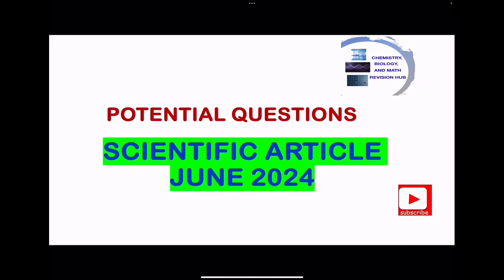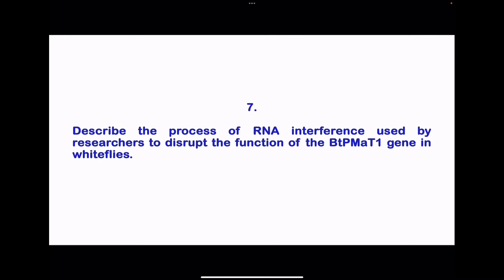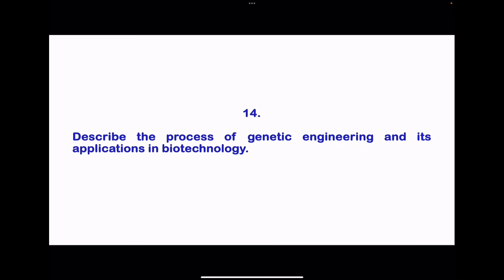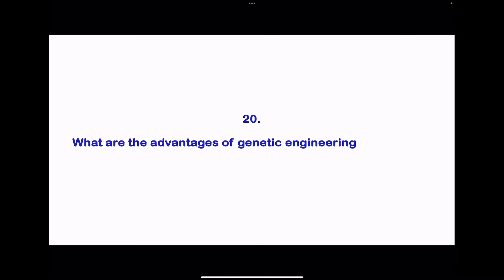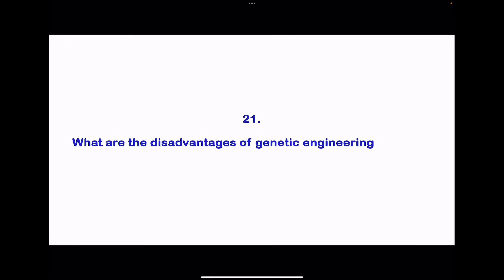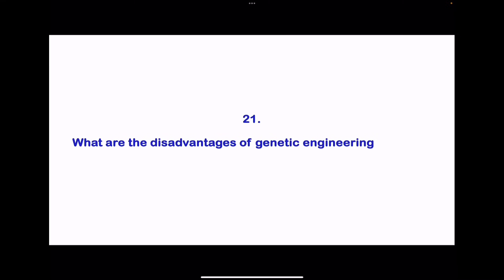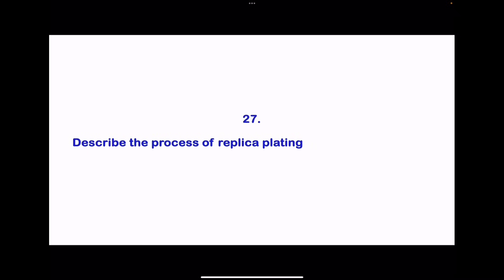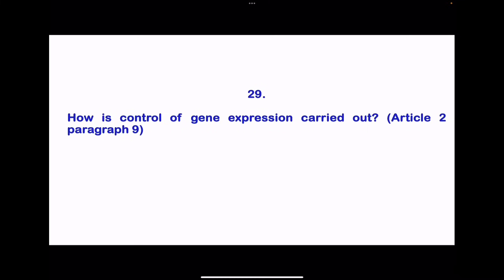A level biology scientific article June 2024 potential questions for Pearson Edexcel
Please remember that I have not seen the exam paper. The questions in this video are on topics connecting to the article. The exam questions could most likely be phrased differently from the ones in this video. However, the content in the answers is spot on. The article is mostly about topic 8C.

I have attached a video link to the actual article previously published on my channel.